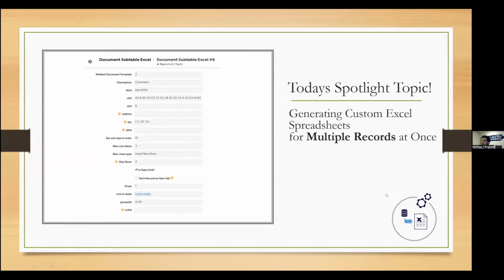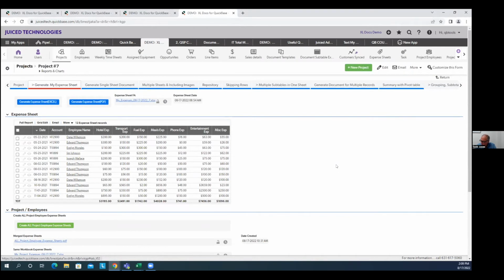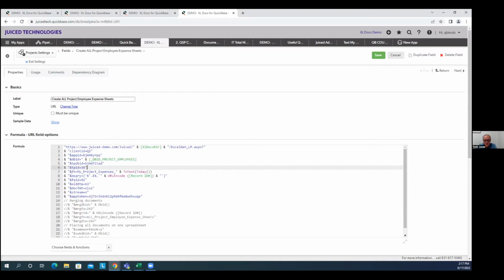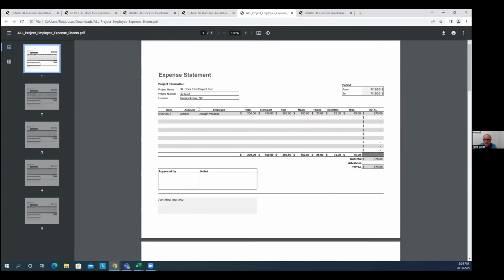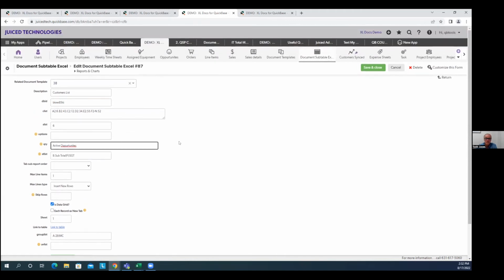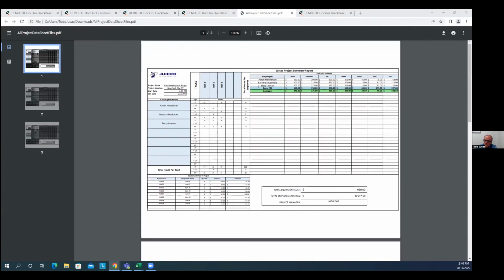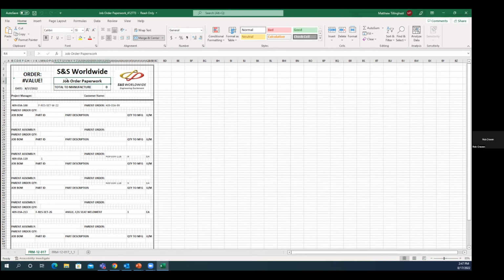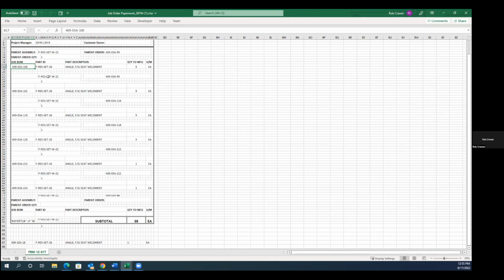Office Hours (8/17): Generating Custom Excel Spreadsheets for Multiple Records at Once w/ XL Docs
This week's Add-On Office Hours provides an in depth look at our XL Docs Batch Processor Add-On for Quickbase.

Chapters:
0:00 Intro
10:00 Use Case Explained
12:16 Creating Your Document Template Record
15:04 Formula URL Parameters for Your Button
18:40 Generating Separate Spreadsheets
20:17 Merging Your Spreadsheets
25:34 Including Multiple Sheets in One Workbook
27:44 Including a Report in Your Spreadsheet
32:19 Defining Your Batch Arguments
38:08 Executing the Batch Processor
40:46 How the Batch Executes
46:31 Q&A